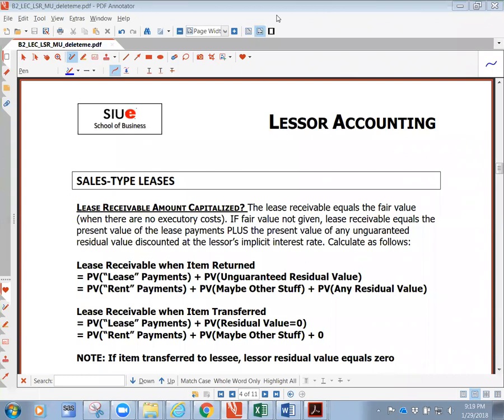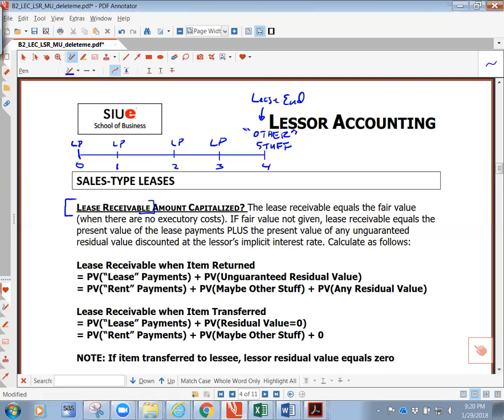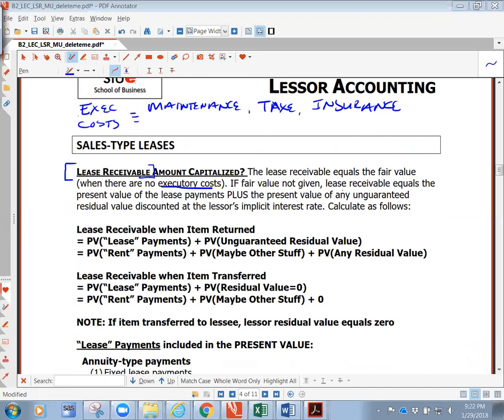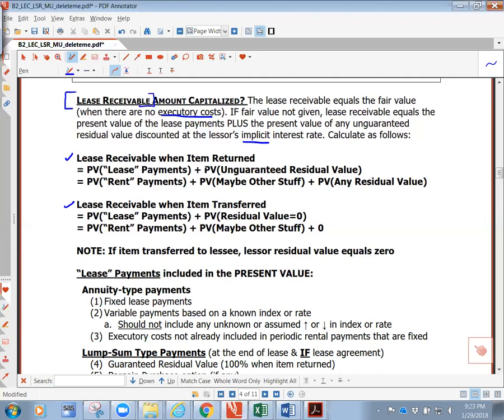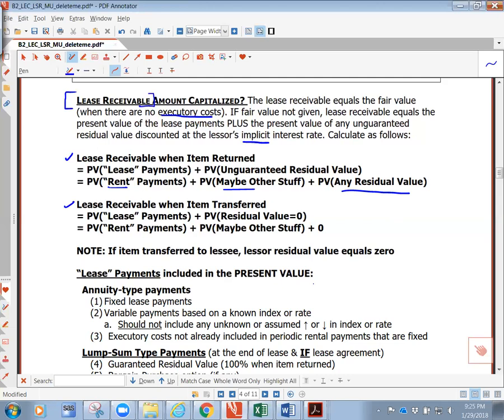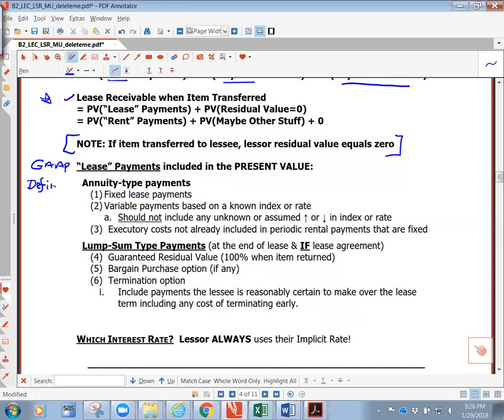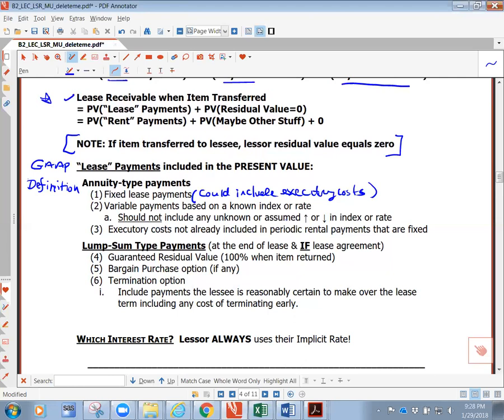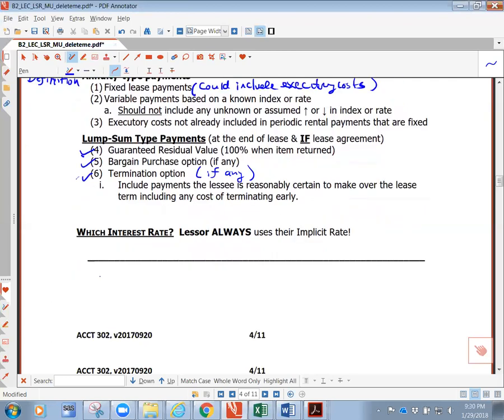B2 LSR LR Cap Pmts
Which lease payments are included in the Lease Receivable capitalization? It's complicated! Watch this video to figure out the cash flows included in the present value the measures the Lease Receivable capitalized.
As always, watch the video with the lecture at your side.